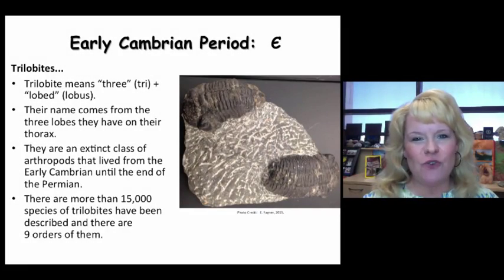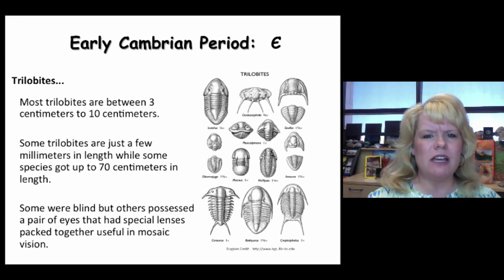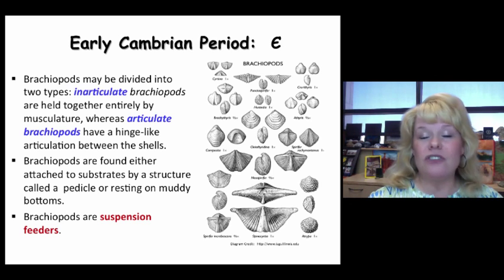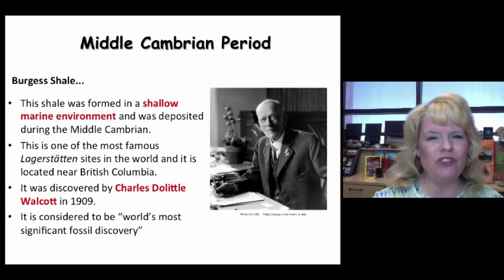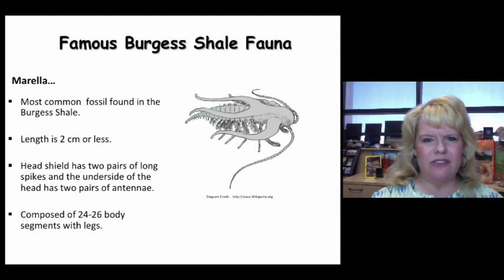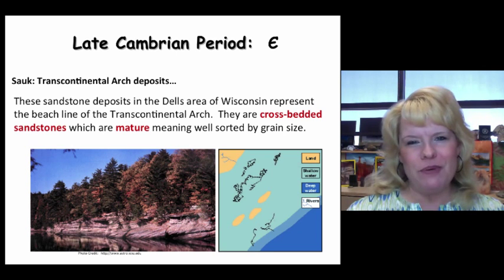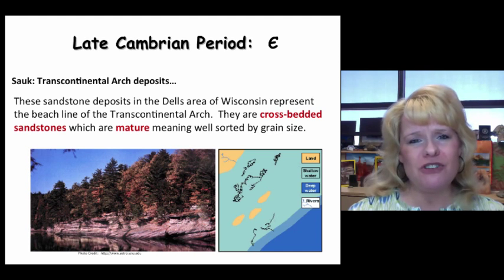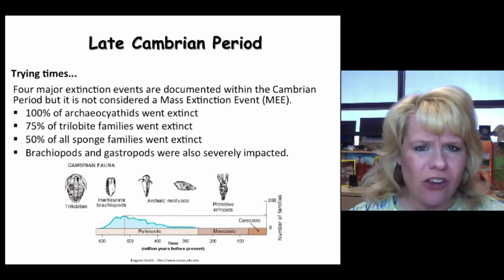Cambrian Part II